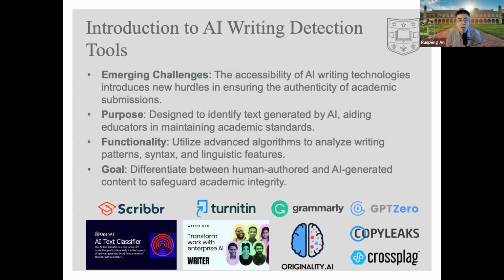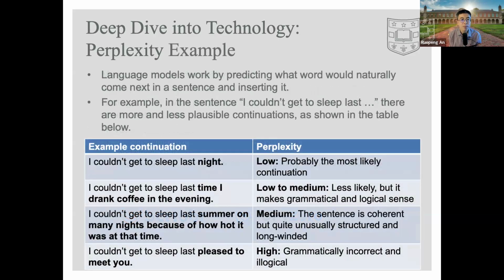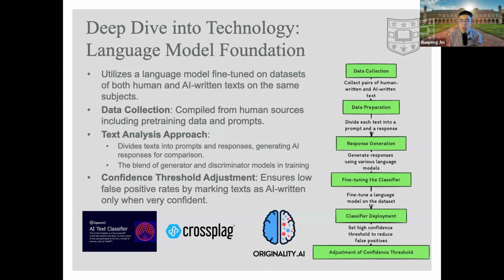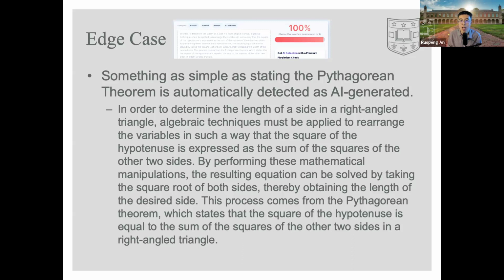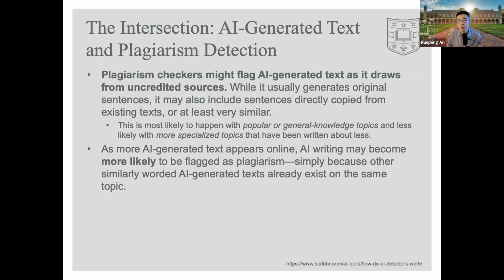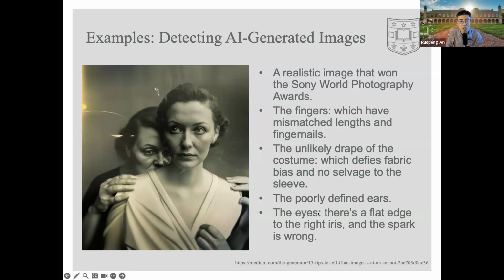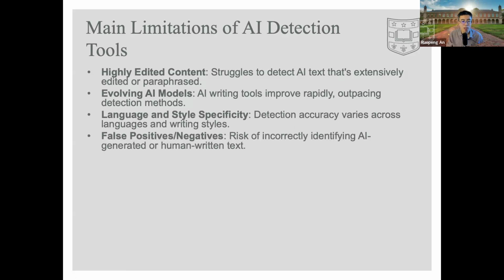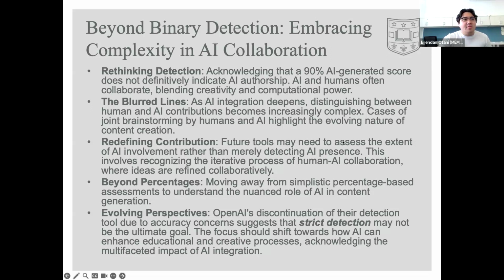Navigating AI Detection Tools for Academic Integrity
Content summary:
In an era where AI writing tools are both a boon and a bane for academic integrity, the ability to discern AI-generated content has become indispensable. We are excited to announce an exclusive workshop designed for WashU professors and instructors, aiming to demystify the landscape of AI detection technologies.
Why Attend?
– Comprehensive Overview: Survey the most popular AI detection tools currently shaping the educational landscape.
– Deep Dive into Technology: Understand the underlying algorithms and key approaches that power these tools, equipping you with the knowledge to critically assess their effectiveness.
– Practical Insights: Explore the caveats of using AI detection technologies. We will provide practical suggestions to navigate the challenges posed by these tools, ensuring you can make informed decisions in your academic endeavors.
– Futuristic Outlook: Engage in thought-provoking discussions on the future of AI in education. Deliberate the ethical considerations and potential implications of using (or not using) AI detection tools in maintaining academic integrity.
Join us for an enlightening session that promises to equip you with the insights and strategies necessary to navigate the complex interplay between AI and academic integrity. Whether you’re a skeptic of AI detection tools or an enthusiast eager to learn about their potential, this workshop will provide you with a balanced perspective on the current state and future possibilities.

Presenter: Ruopeng An

Code used in this video can be downloaded from GitHub:
240319_AI_Detection_Tools.pdf